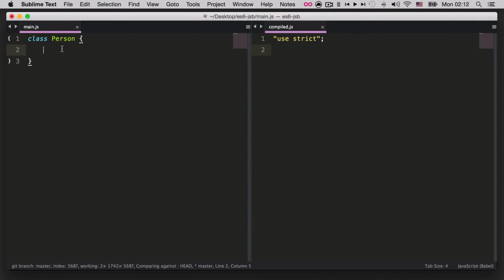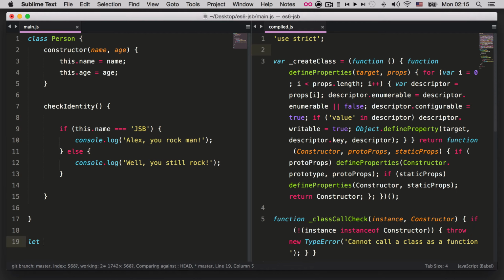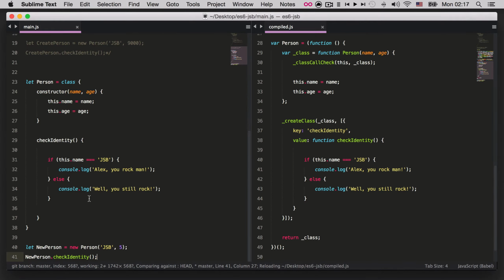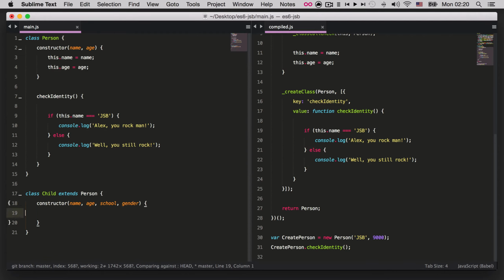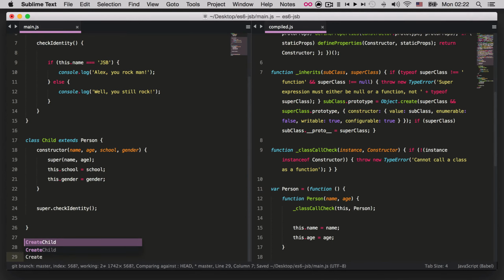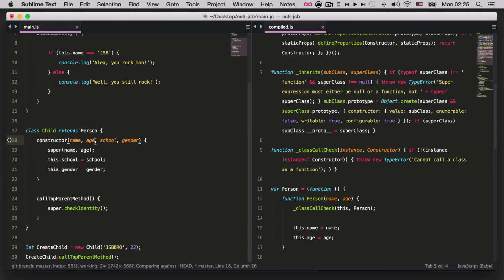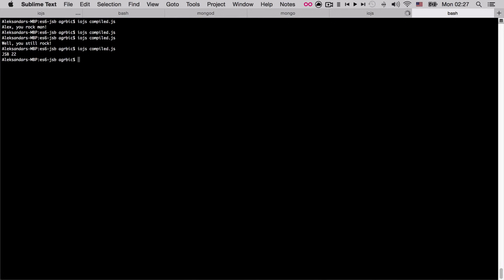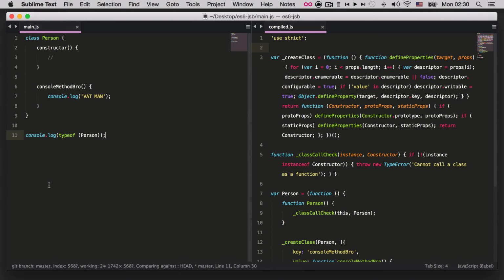03. Getting started with ES6 - class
In the third video of the series, we are talking about new ES6 keyword called class.